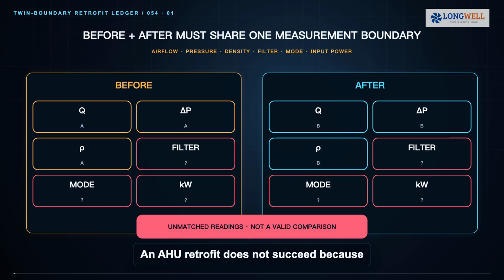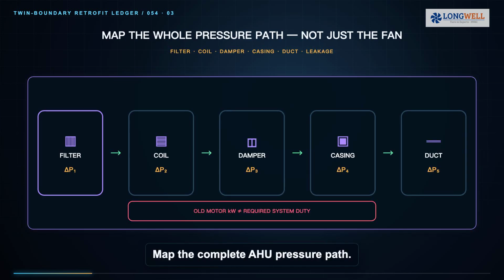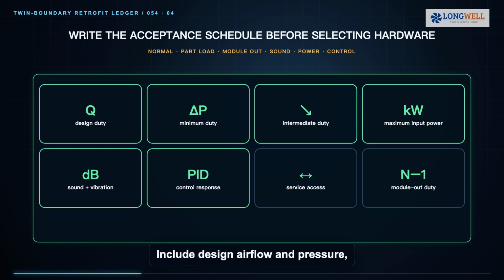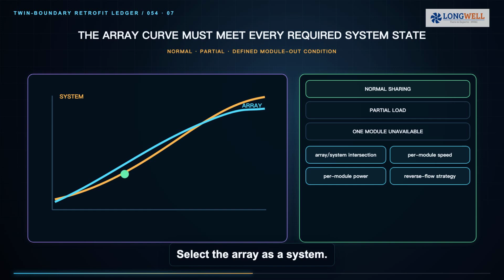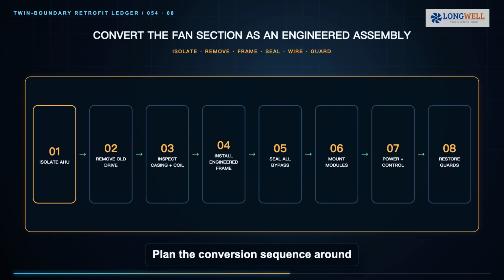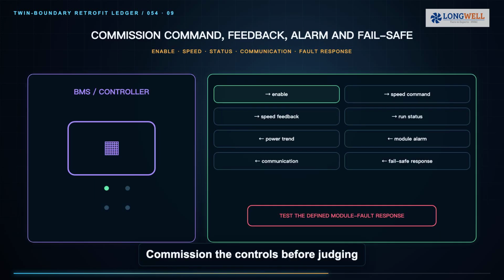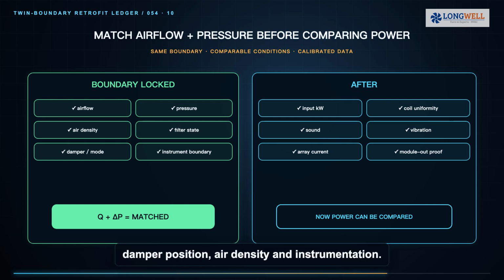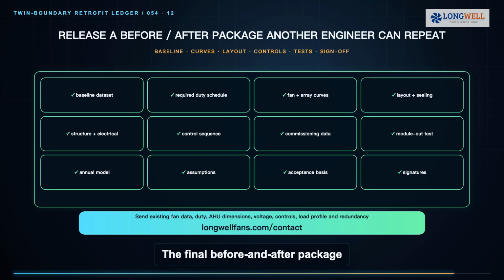054 AHU EC FanGrid Retrofit: A Real Before/After Test Framework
An AHU retrofit does not succeed because the old fan disappears and an EC fan wall appears. It succeeds only when the same airflow and pressure duty is delivered with verified improvements. This engineering guide shows how to create an honest before/after boundary, select the array, plan the conversion and commission the complete system.

You will learn how to:
- capture several real baseline load points while the existing AHU still operates
- map filter, coil, damper, casing, duct, leakage and bypass pressure losses
- define the acceptance schedule before selecting hardware
- state the exact module-out and redundancy boundary
- scan AHU space, lifting, structure, cable routing, service access and bypass sealing
- interpret real Longwell 3×3 FanGrid hardware without treating it as savings evidence
- intersect array and system curves for normal, partial and module-out states
- plan isolation, removal, structural-frame, sealing, wiring and guard restoration
- commission enable, speed, feedback, alarms, communication and fail-safe behavior
- match airflow and pressure before comparing electrical input
- build an annual energy, demand, maintenance and lifecycle business case
- release a traceable evidence package another engineer can reproduce

Real Longwell FanGrid footage and an AHU application photo establish physical architecture only. They do not prove a named customer result, energy saving or payback. No customer-grade measurement record was found for the workbook's 2024 European-case note, so that claim is excluded. Project curves, measured baselines, equal-boundary after-tests and signed acceptance data must support the final result.

Chapters:
00:00 Before and after need one measurement boundary
00:27 Capture the old AHU baseline
00:59 Map the complete pressure path
01:30 Write the acceptance schedule first
02:00 Scan fit, access and bypass risks
02:31 What real FanGrid hardware actually proves
02:59 Match the array curve to every system state
03:27 Convert the fan section as an engineered assembly
03:57 Commission control and fail-safe behavior
04:26 Match airflow and pressure before comparing power
04:57 Build the annual business case
05:31 Release the repeatable before/after package

Safety: AHU conversion involves electrical energy, heavy rotating equipment, lifting, sharp sheet metal, temporary structural conditions and control-system risks. Work must be performed by qualified personnel under the exact project method statement, equipment documentation, site energy-control procedure and applicable requirements.

For a FanGrid retrofit review, send the existing fan data, airflow, pressure definition, AHU dimensions, voltage, controls, load profile and redundancy target.